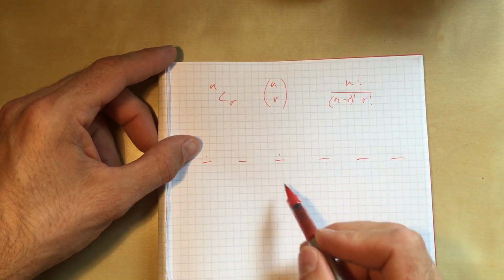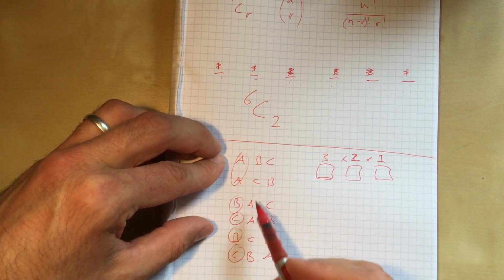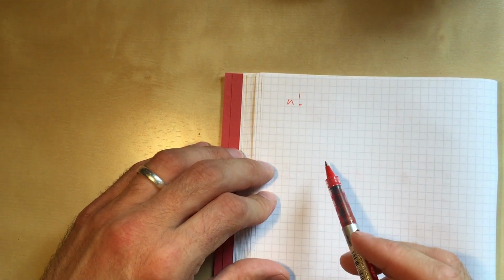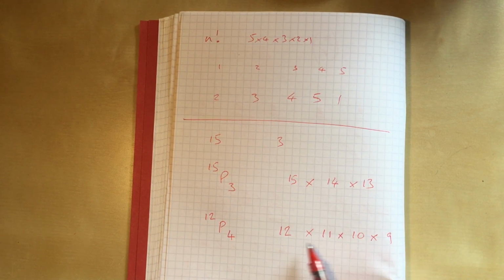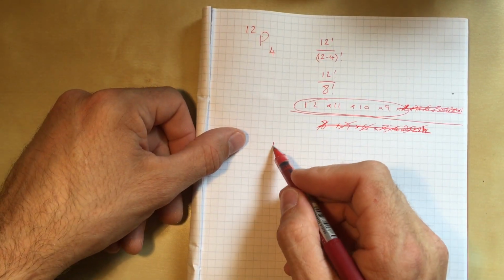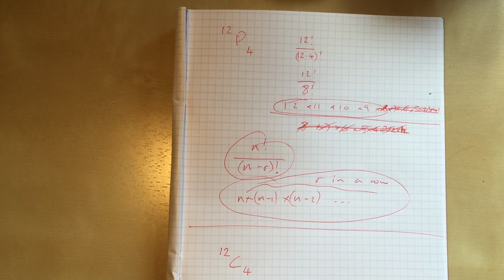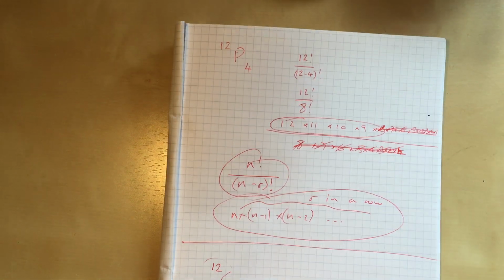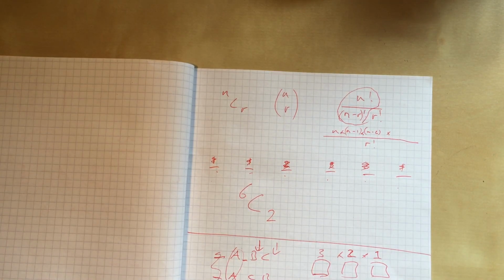17 Binomial part 4 Chapter 6 Section 2 Edexcel Applied AS Level Maths